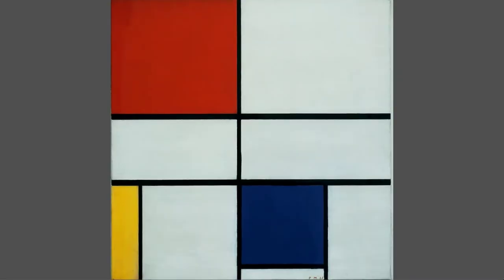Formal Analysis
Instructions on how to write a formal analysis so as to do Assignment 2 in the Art History I class.